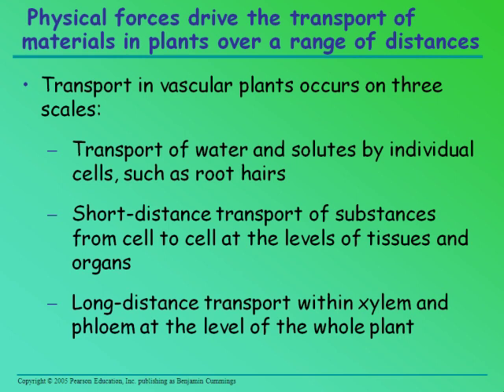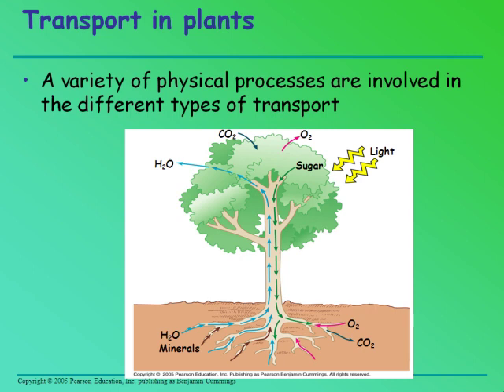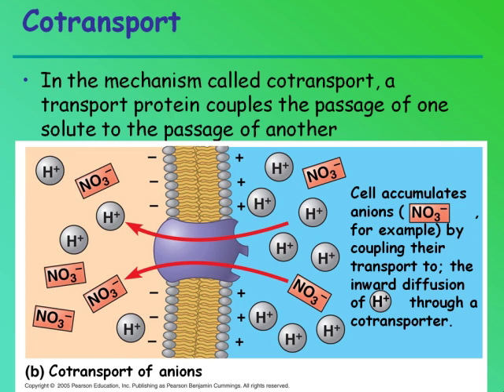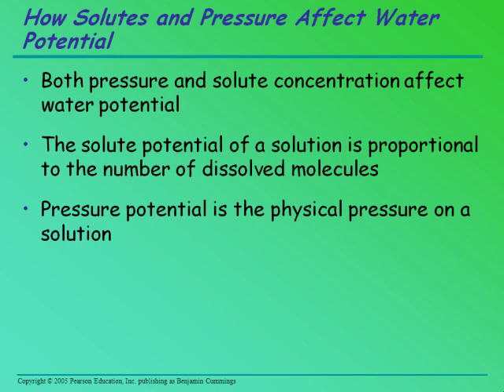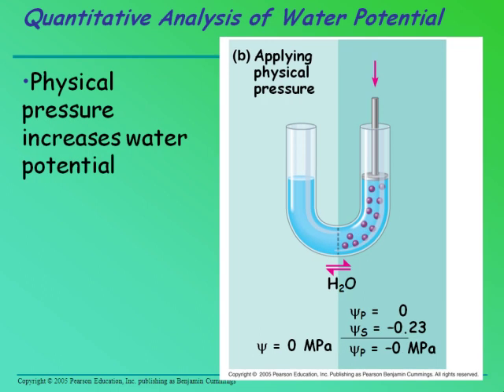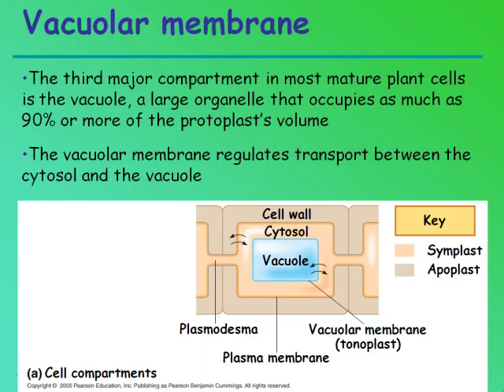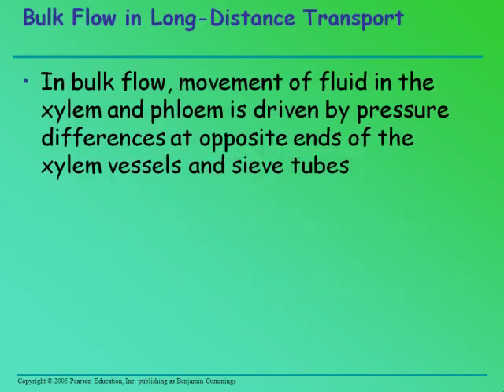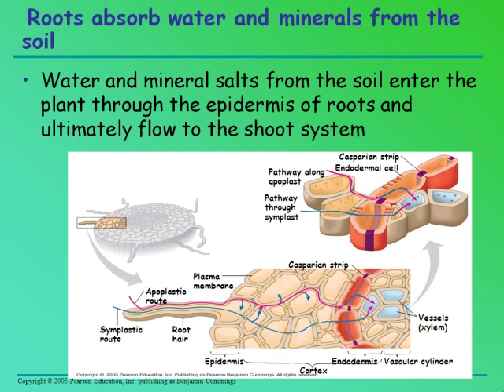Bio-102-ch-36-mod-01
module 1